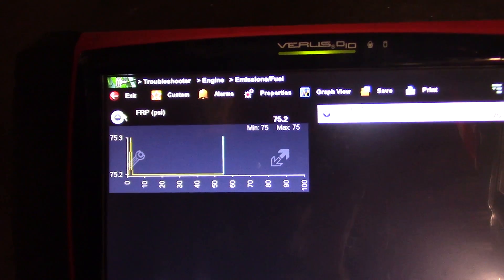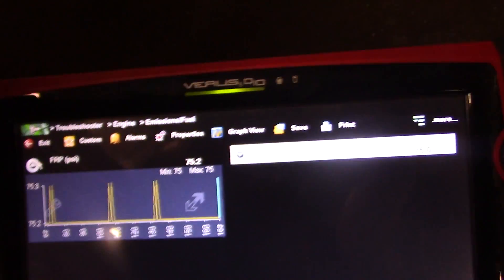2004 Ford F-150 5.4L Stall-No Start P0191 Fuel Rail Psi Sensor P1233 Fuel Pump Driver Module Offline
04 ford f150 with a 5.4liter engine, customer complaint is that the veh stalls when it gets hot and will not restart until it cools, the veh already had a fuel pump replaced and the fuel rail pressure sensor replaced and it did not fix it, there are some troubles codes stored related to fuel, in this video I will show you how to identify a fuel starvation issue using the scantool/scandata (if applicable) and how to perform a bypass test using a jumper wire, I hope you enjoy this video and thanks for watching